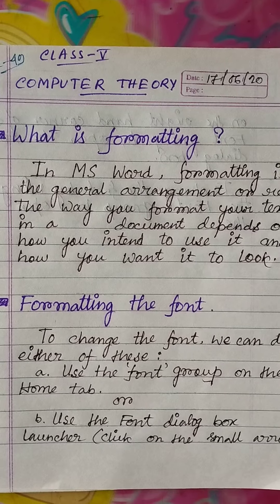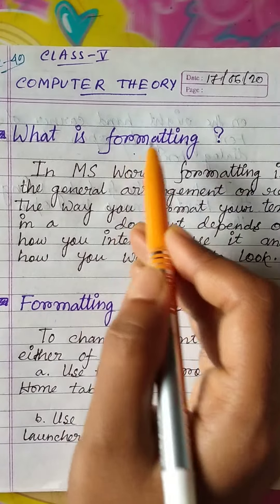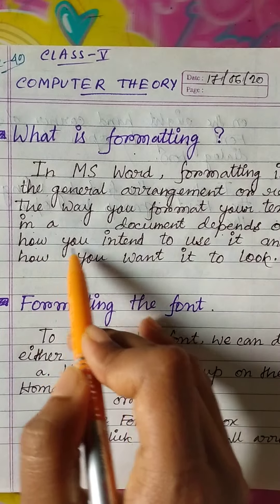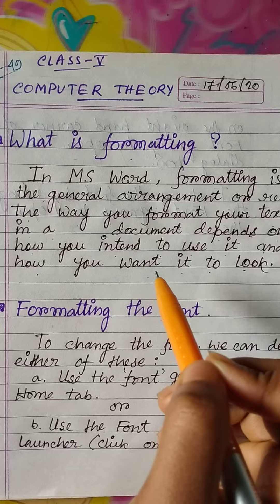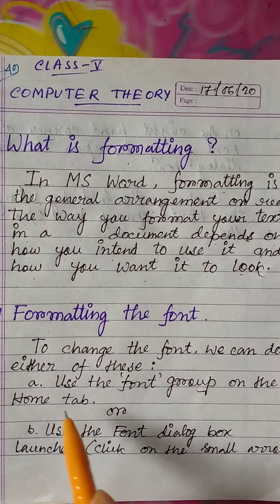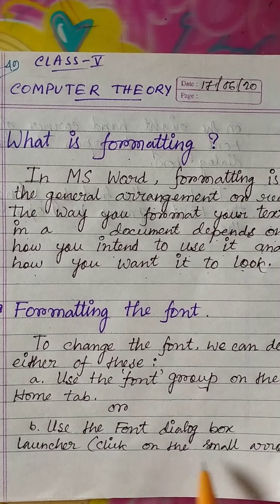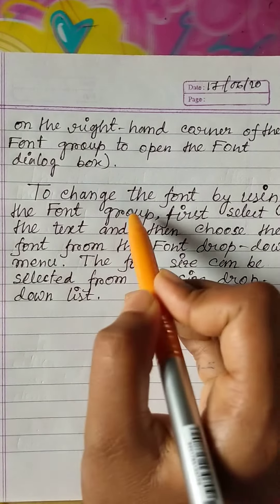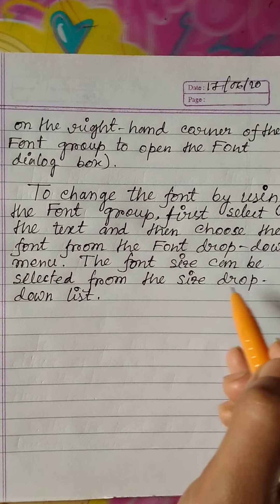Rising Sun Public School, Class 5, Computer Theory, 17/06/2020.